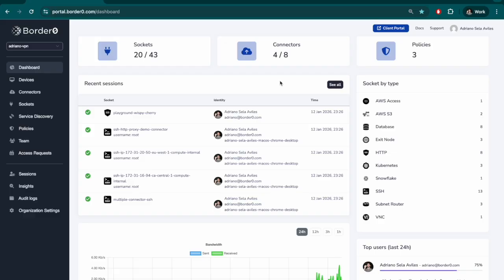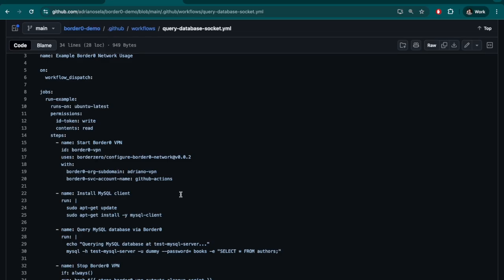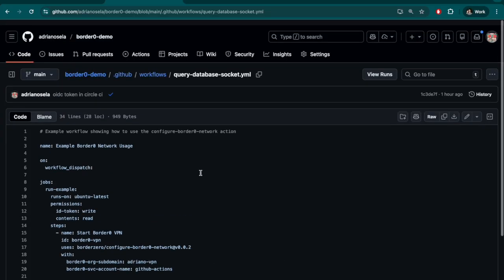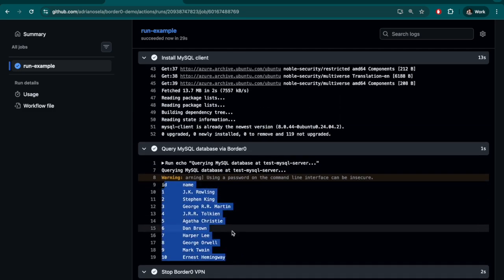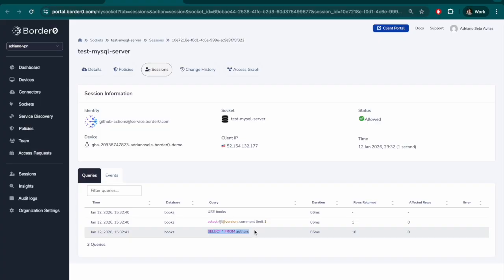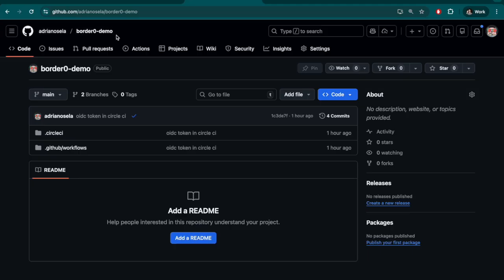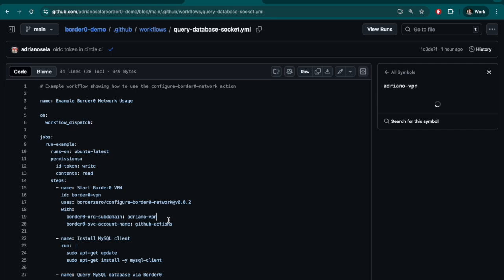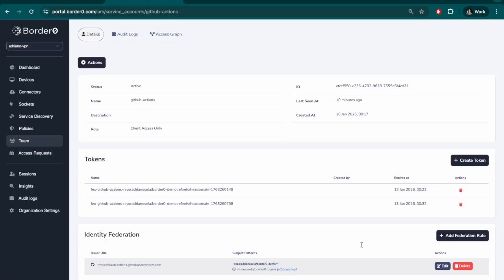Identity Federation for Automated Workflows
What if your CI pipeline *didn't* have to contain secrets? Border0 Identity Federation for Automated Workflows allows CI/CD jobs to authenticate using short-lived tokens instead of long-lived secrets, while preserving least-privilege access and auditability.